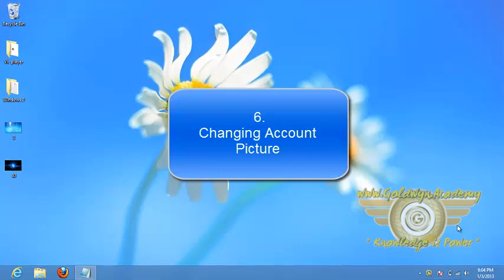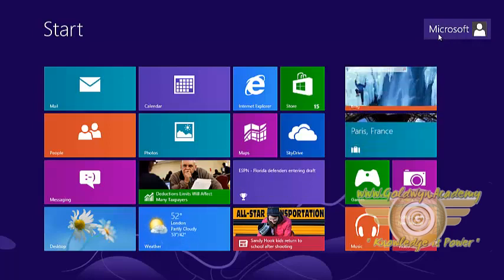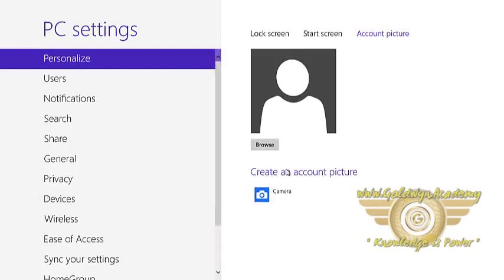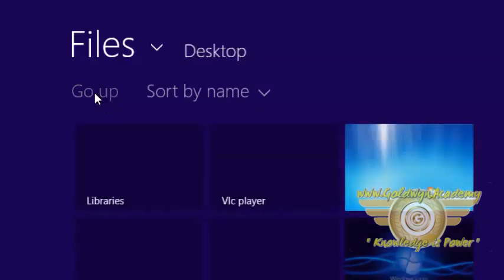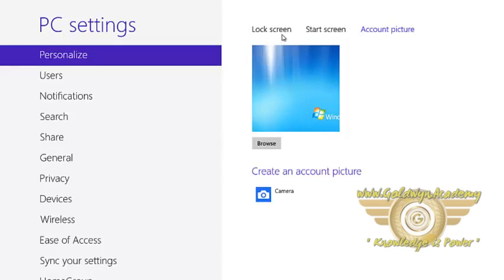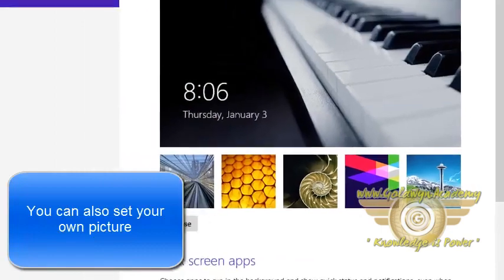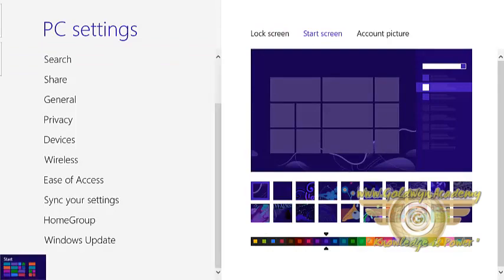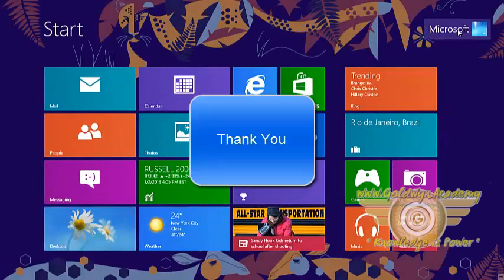Account Picture PART-6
Windows 8.1 User Guide for the Information Commons Version 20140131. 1. LOGGING IN AND LOGGING OFF. Logging in. Enter your University ID and password, ...